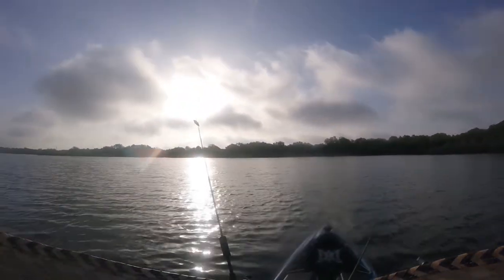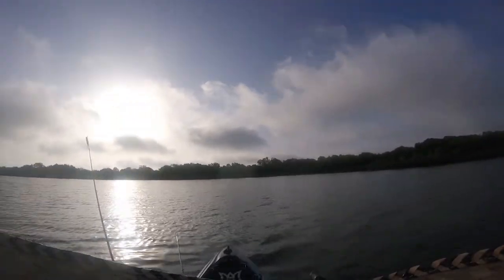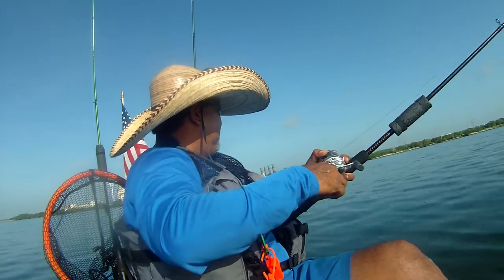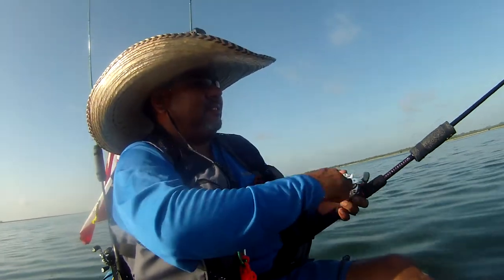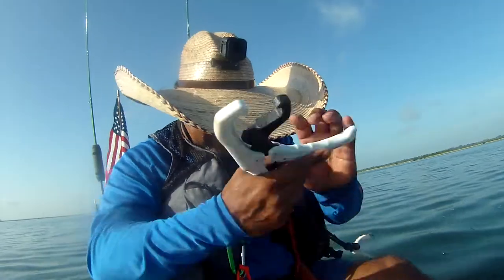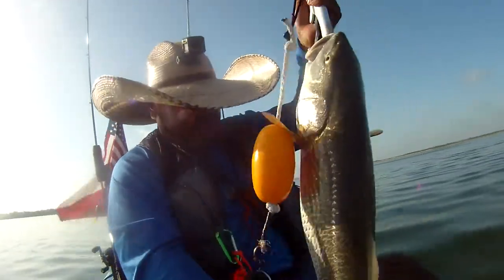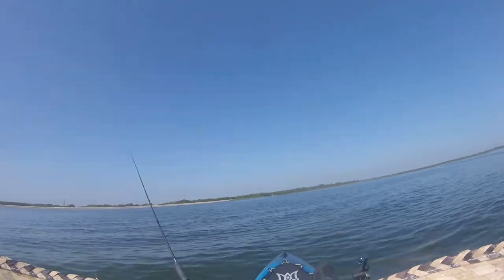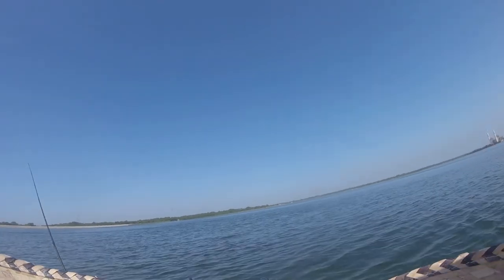chasing freshwater reds at braunig lake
went out sunday to chase some freshwater reds. testing out the new action hat diy mount